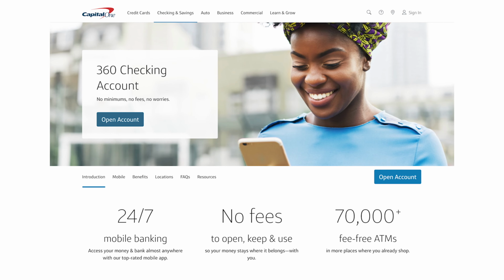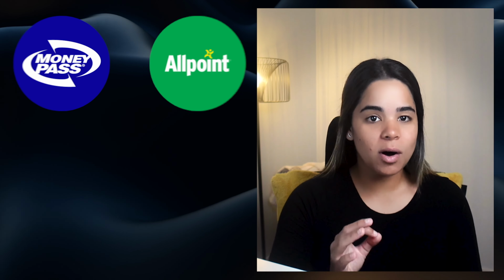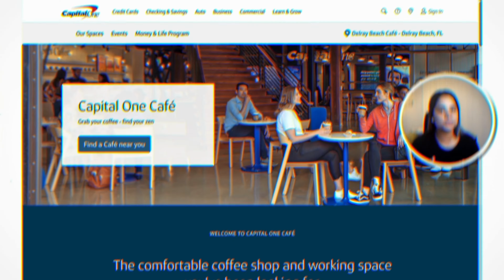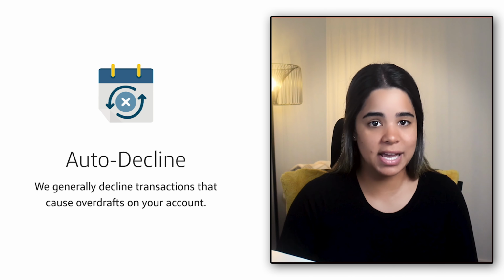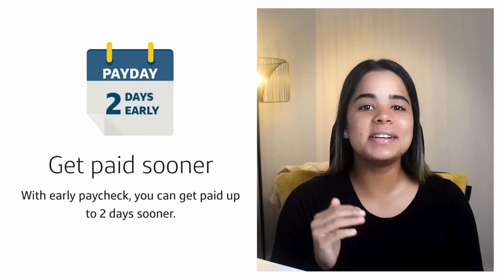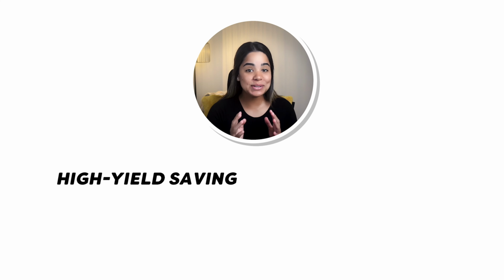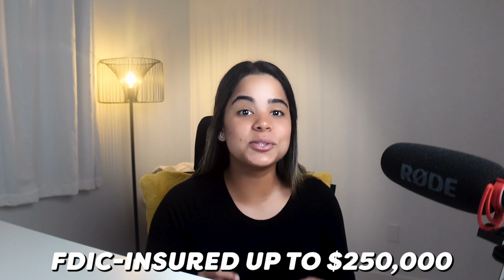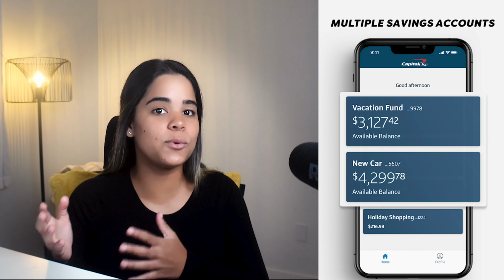Capital One 360 Review | Best Bank Accounts Of 2023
Here's my Capital One 360 review, where I go over Capital One banks checking and savings account known as the Capital One 360 checking and Capital One 360 performance savings account. Capital One Bank is one of the best banks of 2023, offering the best bank accounts of 2023, including the best checking account, best savings account 2023, and high yield savings account, for those who like online banking, making it the best bank account and the best bank in 2023.

With a lot of top bank accounts like SoFi, Chime, Ally, and others, it’s hard to decide what the best bank accounts are. So, in this video, I review the Capital One 360 Performance Savings Account and the Capital One 360 Checking Account, go over capital one 360 pros and cons, capital one 360 alternatives, and more to help you decide if Capital One is worth it?

Capital One 360 is for anyone who seeks bank accounts that are:
- Best online bank accounts 2023
- Best bank 2023
- Best bank account 2023
- Best bank accounts 2023
- Best savings account 2023
- Best high yield savings account 2023
- Best checking account 2023
- Best banks to open a checking account

MY YOUTUBE EQUIPMENT:
📷 - Camera:
🖥️ - Computer:
🎙️ - Microphone:
💡 - Lights:
💡 - Lamp:
✅ - Teleprompter:
🛋️ - Minimalistic couch:
⏰ LIMITED-TIME OFFERS:
💰- Rakuten (GET $30) ⬇️

I am not a lawyer,CPA, lender, realtor or a financial advisor. The content in my videos should not be taken as legal, tax, financial advice, etc, and may or may not be outdated or inaccurate as the time this video was posted. It is your responsibility to verify all information from the video on your own. If any company is mentioned is because Dayanaplays has an interest in them. PLEASE DO NOT make buying or selling decisions based on Dayanaplays videos. If you need advice, please contact a qualified professional as I am not one.